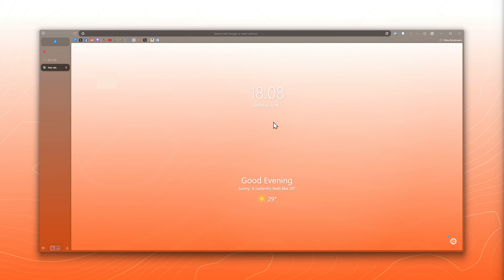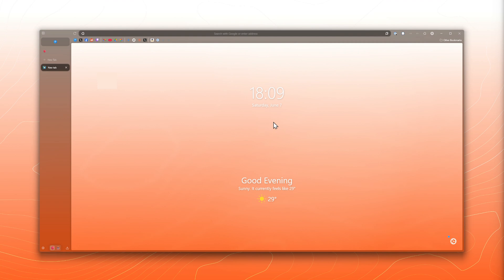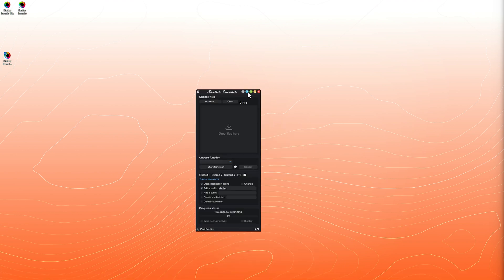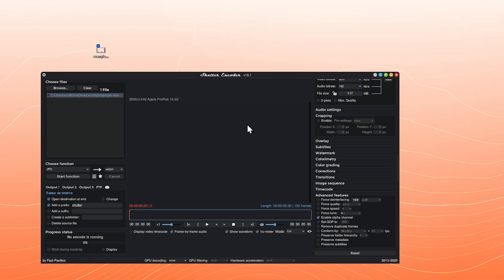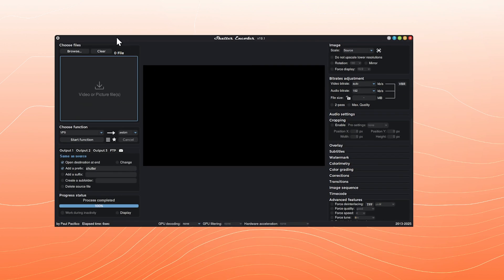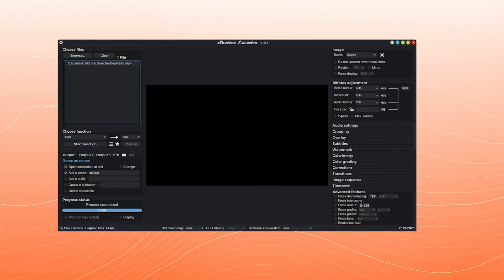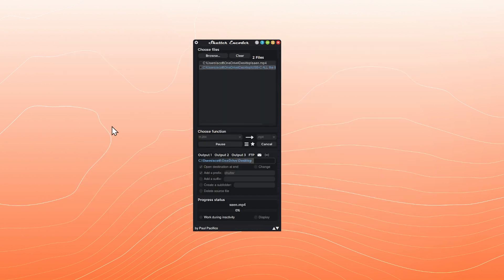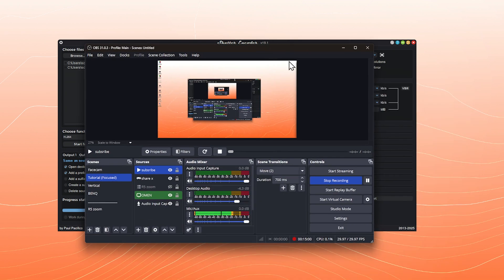Shutter Encoder: The Powerful FREE Tool for Video Editors & Streamers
Discover Shutter Encoder, an extremely powerful and free tool for video editors and streamers.  This guide showcases how to install it correctly and demonstrates key features like converting files for OBS, speeding up footage without audio distortion, and preparing MKV files for your editing software.

Like the look of my browser?

Timestamps:
0:00 - Intro & Installation (Important Tip)
2:24 - Use Case: Converting Video for OBS
4:14 - Use Case: Speeding Up Footage (No Audio Distortion)
5:54 - Use Case: MKV to MP4 Conversion & Final Thoughts